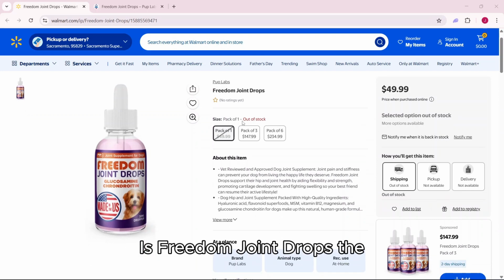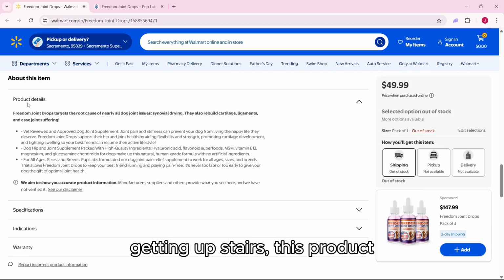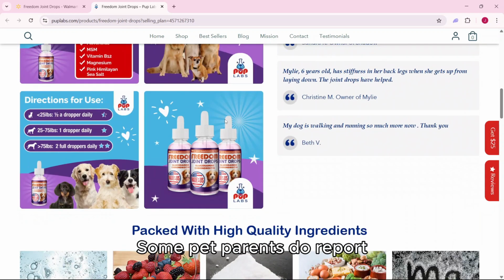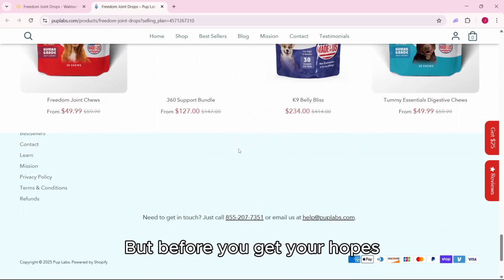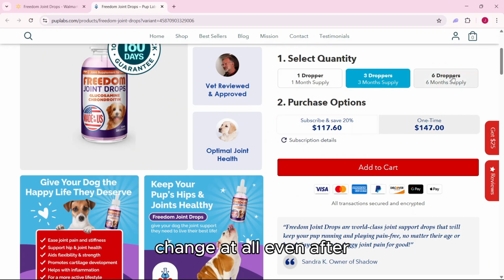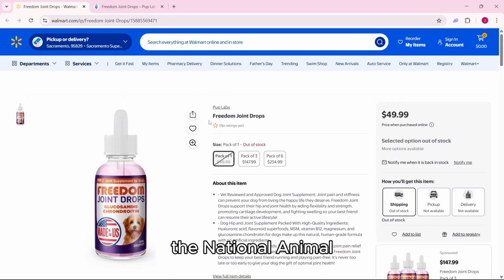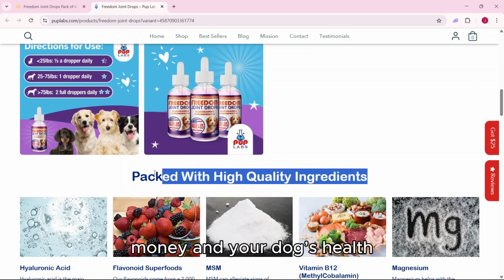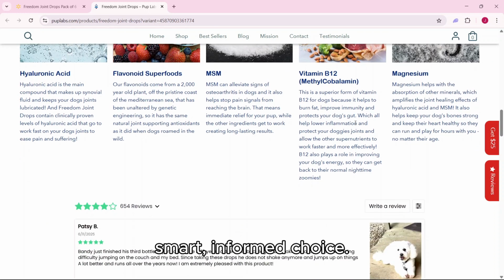Freedom Joint Drops Review - Legit or Scam Product?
Are Freedom Joint Drops really the answer to your dog’s joint pain, or just another scam product targeting worried pet owners? In this video, we give you an honest and balanced review of this popular supplement by Pup Labs.